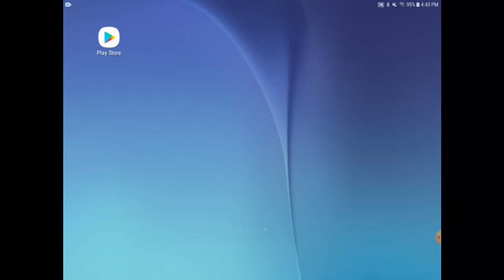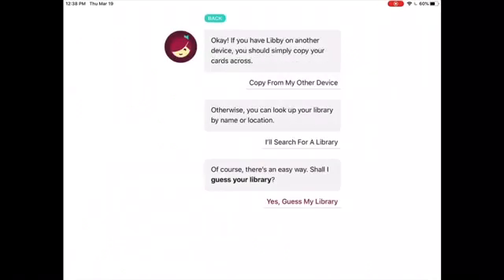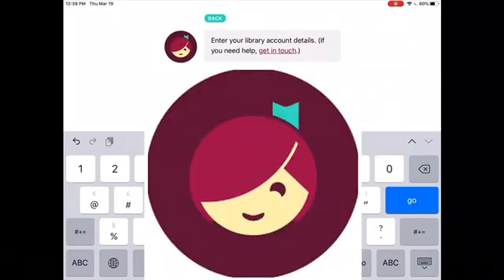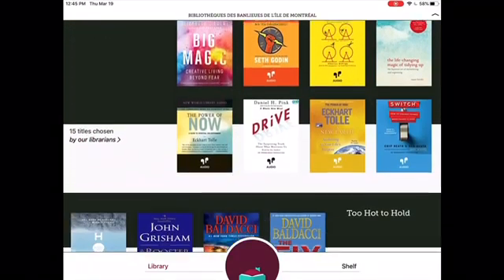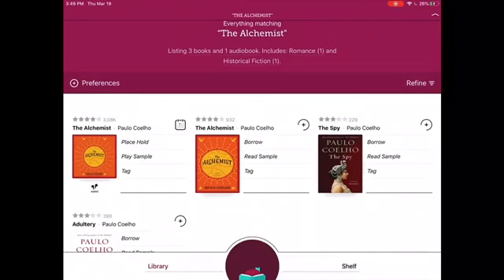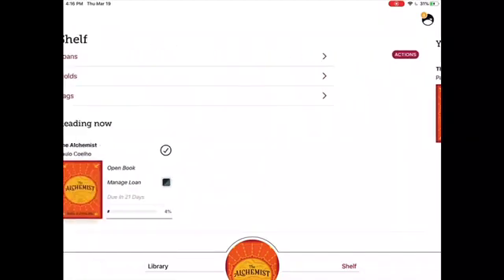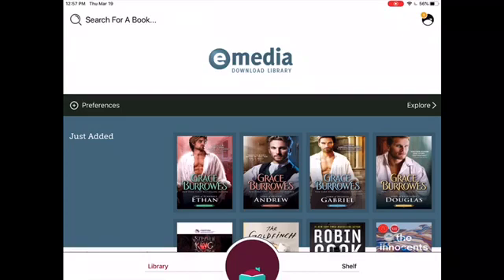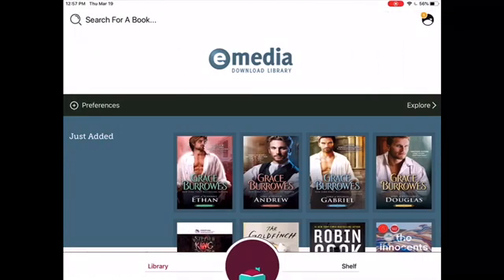Getting started with the Libby app for Android devices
Here is an instructional video on how to download the Libby app on your Android device. Libby is an app by OverDrive, which lets you check out, download and read eBooks or listen to eAudiobooks from our library's online collections!